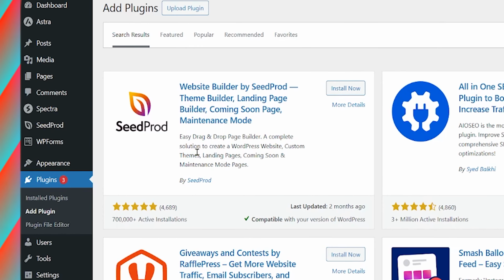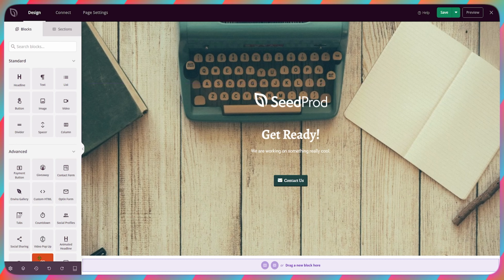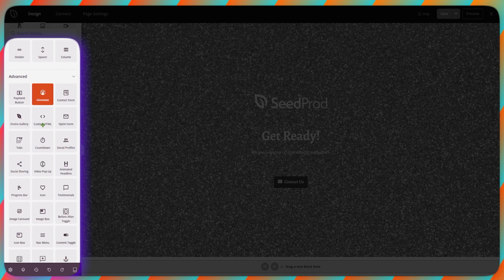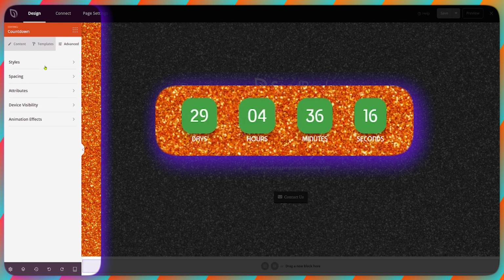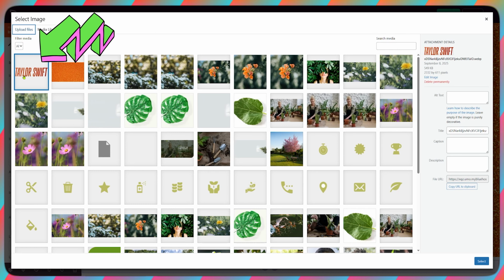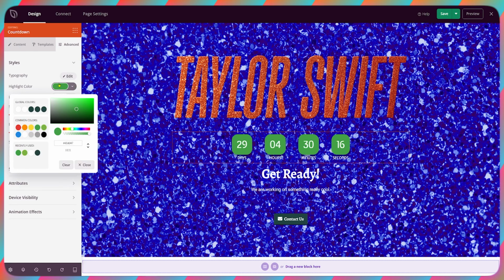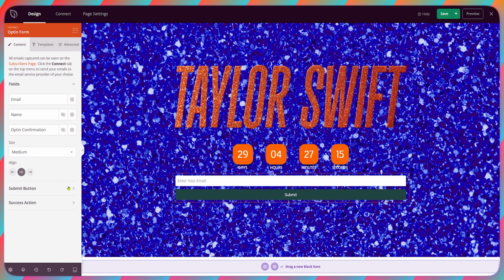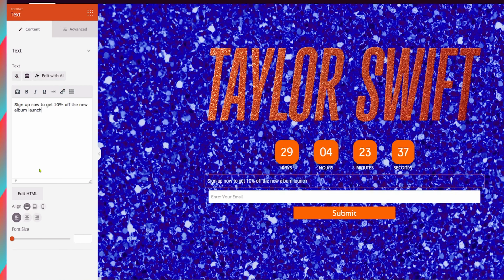Taylor Swift Just Made Landing Pages Essential!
Building a landing page just like Taylor Swift isn't as hard as you think. Today I'm going to show you how to create one for your website to help you increase sales and gather more leads using the same countdown timer appeal that Taylor Swift used to get millions of fans to go crazy. Obviously we need to adjust this to suit us as we aren't a global megastar but that's easy as well and exactly what I'm going to show you today.